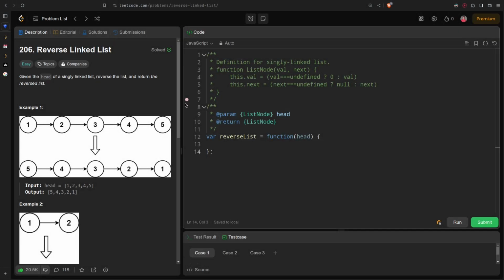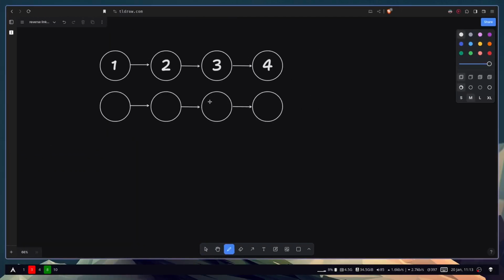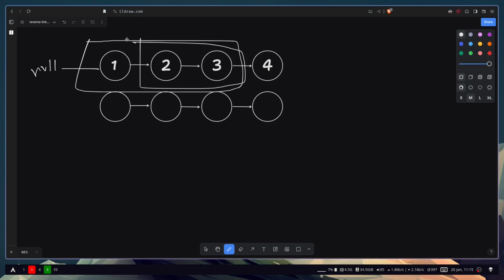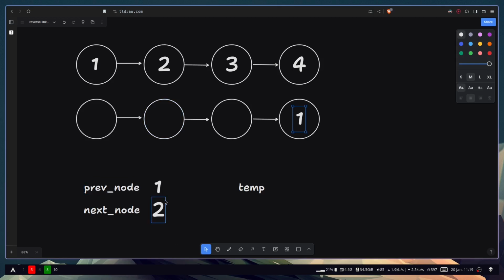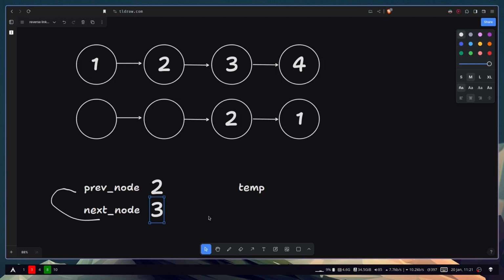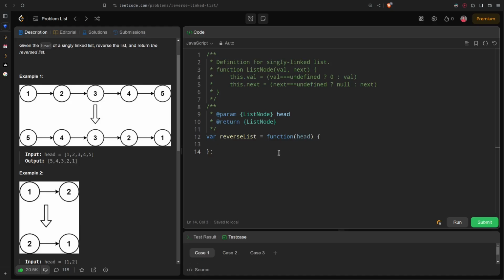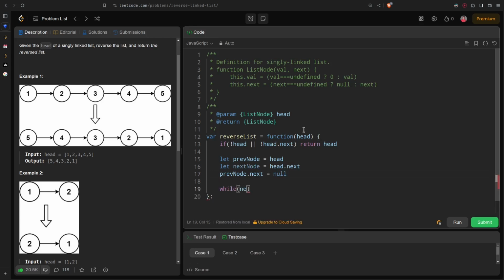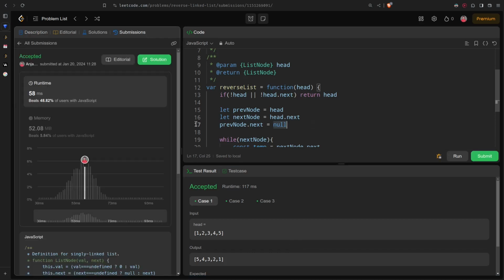Solve Reverse Linked List problem in JavaScript | LeetCode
Learn how to efficiently solve the LeetCode problem Reverse Linked List

Cules Coding Channel: @CulesCoding